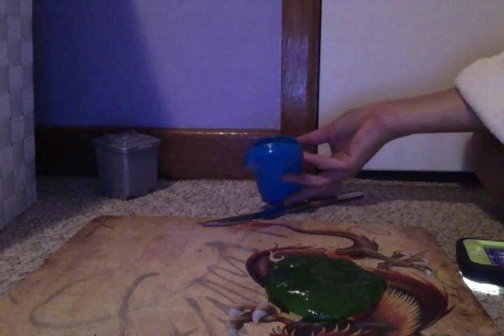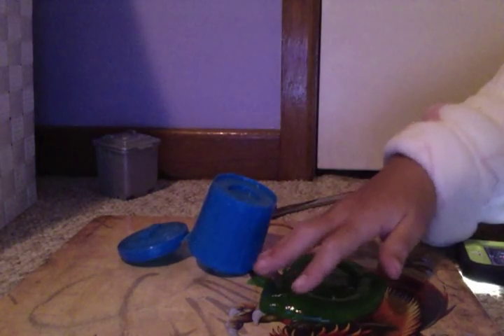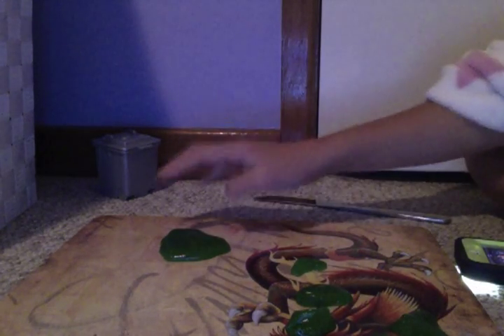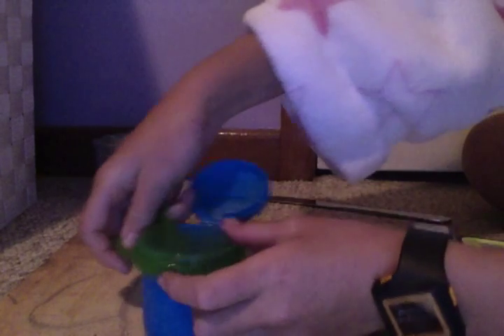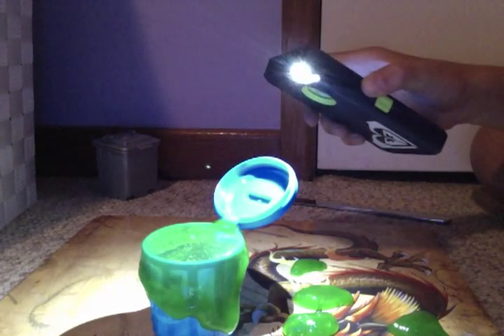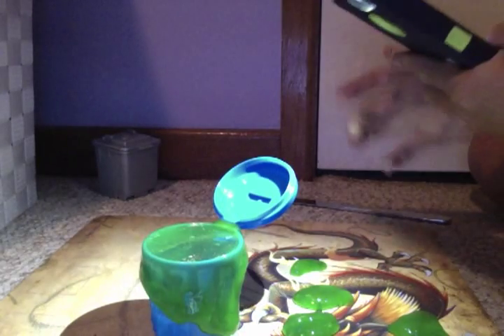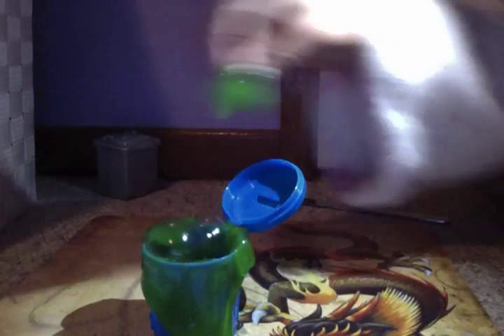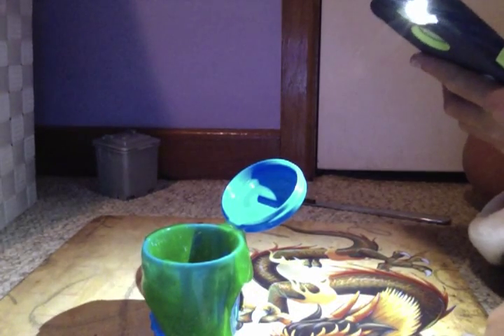cool trash pack science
check out the 1 minute trash bubble